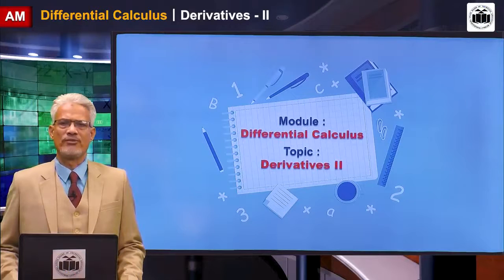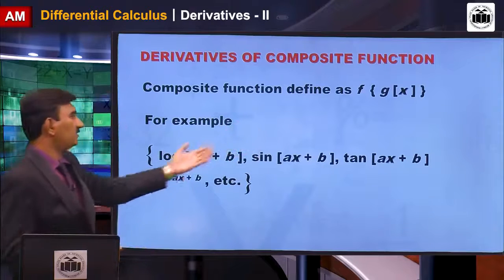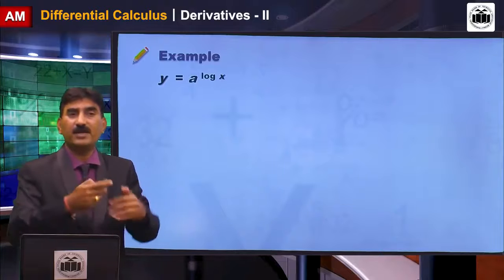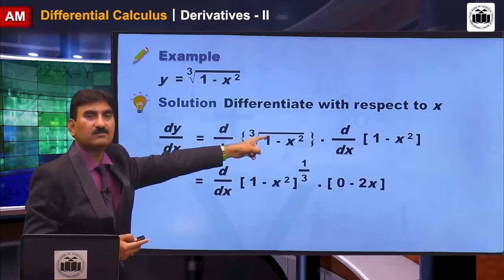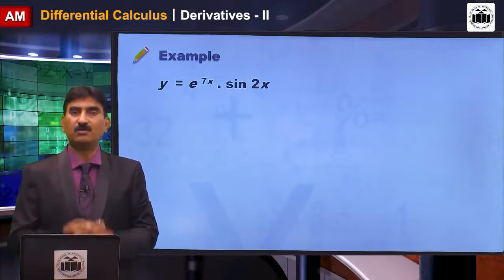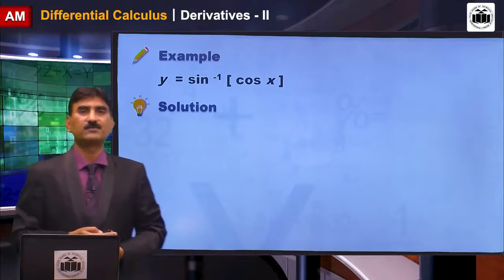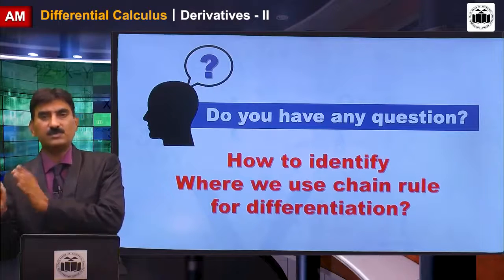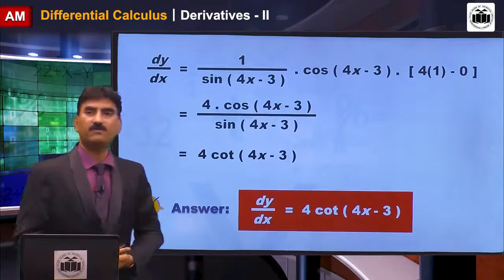Derivative II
M2_U1_03_Derivatives_II